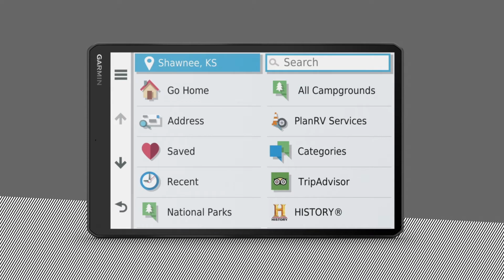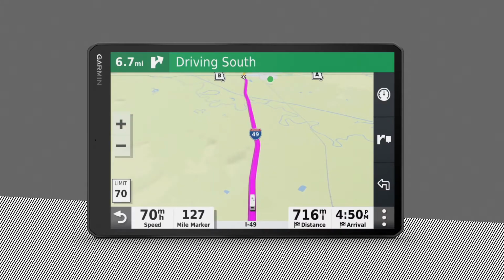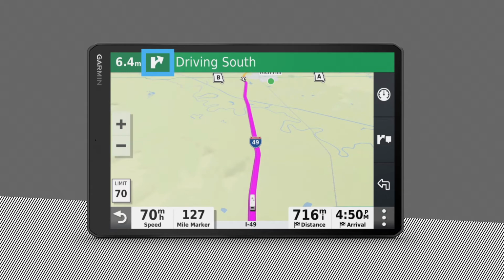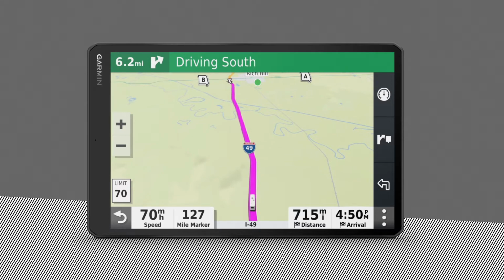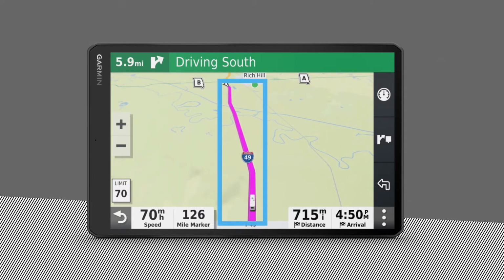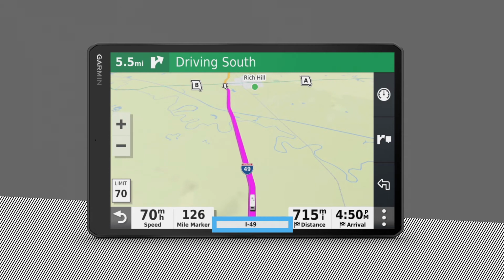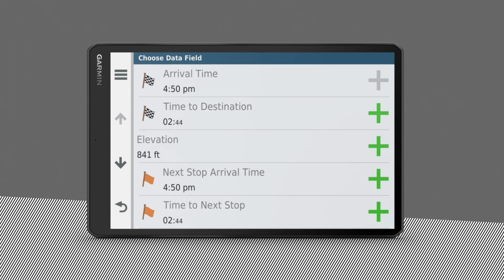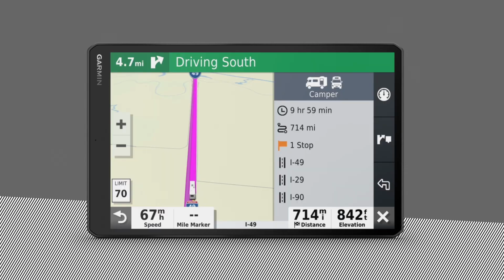Vieo RV Infotainment System Tutorial Videos – Navigation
Easy step-by-step demonstration shows how to navigate to a destination using your portable Vieo™ RV infotainment system.
To learn more about Vieo, see